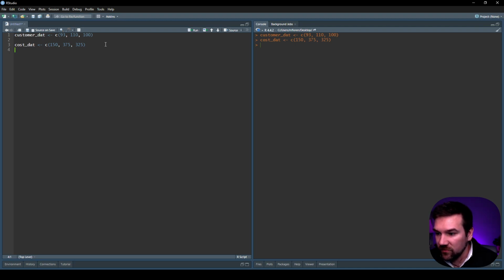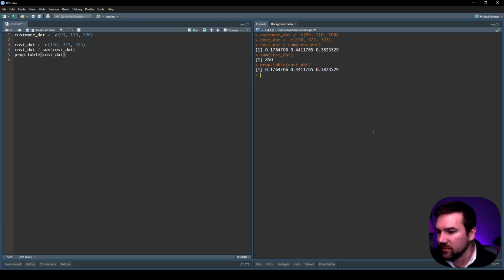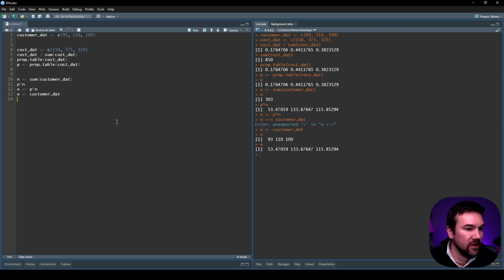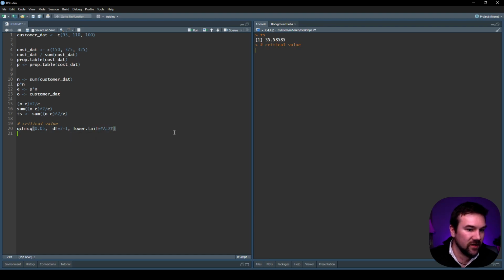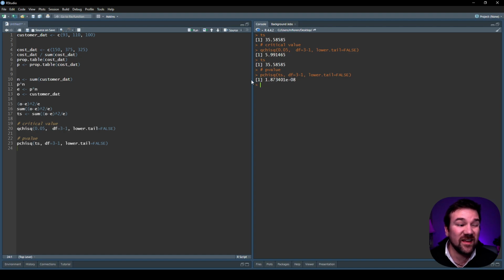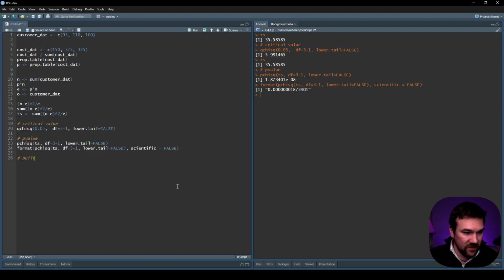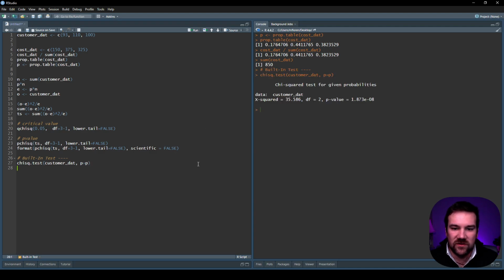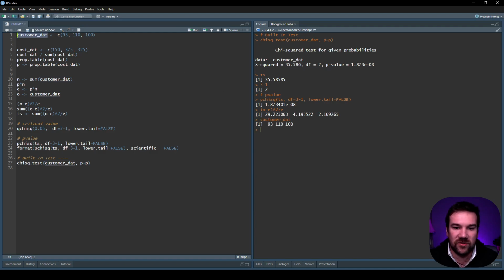DA 292 R 12.2 - Goodness of Fit